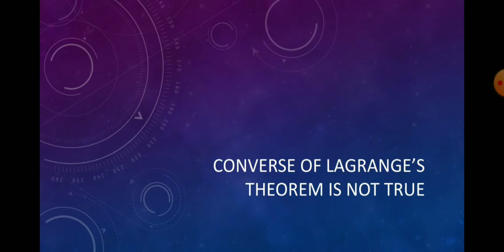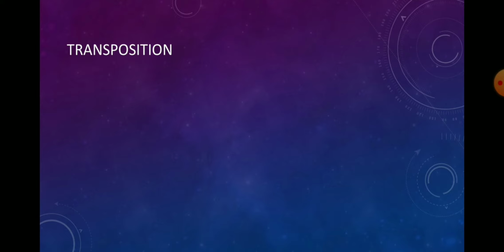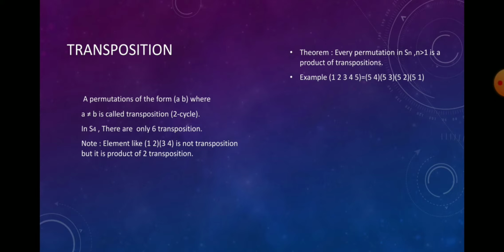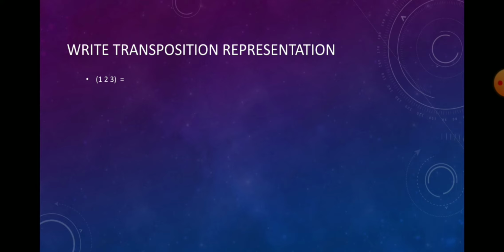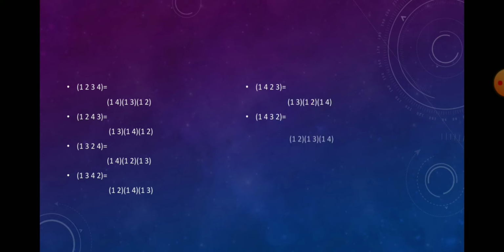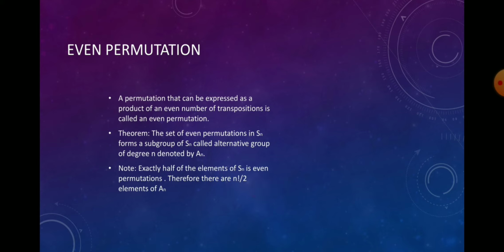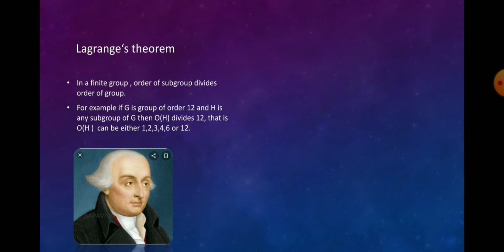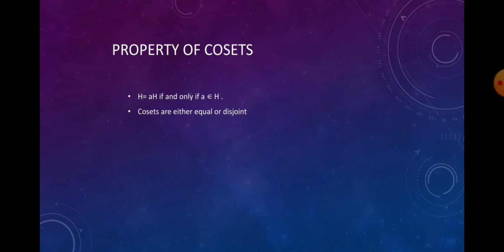Alternative group of degree 4 , A4 | permutation group of degree 4 |symmetric group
🌀🔍 Exploring A4: The Alternating Group of Degree 4 | Permutation & Symmetric Group
Embark on an enlightening journey through the realms of permutation and symmetric groups as we delve into A4, the captivating alternating group of degree 4.

📘 Concept Unveiled:
A4: Permutation Group: Uncover the essence of A4, exploring its significance as a subgroup of the symmetric group on four letters.
Symmetric Group & Permutations: Understand the permutation elements and their arrangements within A4, demonstrating its symmetry and structure.
💡 Key Highlights:
Permutation Group Insights: Discover the specific permutations and arrangements within A4.
Symmetry & Group Dynamics: Explore the symmetry properties and the underlying dynamics of this subgroup.
🌟 Noteworthy Elements:
Delve into the intricacies of A4, gaining insights into its unique permutation combinations and symmetrical formations.

▶️ Comprehensive Analysis:
Engage in a comprehensive analysis detailing the composition, structure, and symmetry exhibited by A4 in the realm of permutation groups.

📢 Connect and Learn:
Stay Updated: Follow our channel for more explorations into permutation groups, symmetric groups, and their applications.
📚 Dive into Group Dynamics:
Explore the depths of permutation and symmetric groups through the captivating intricacies of A4's arrangement and symmetry!